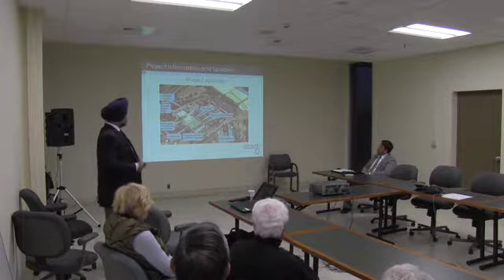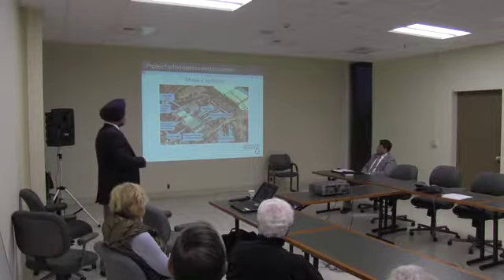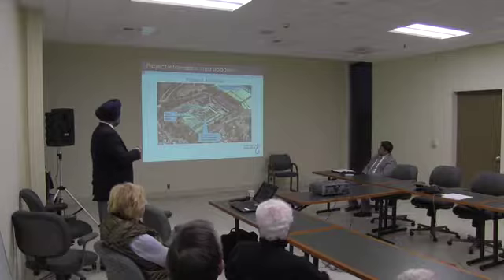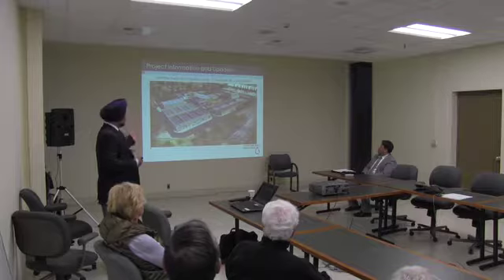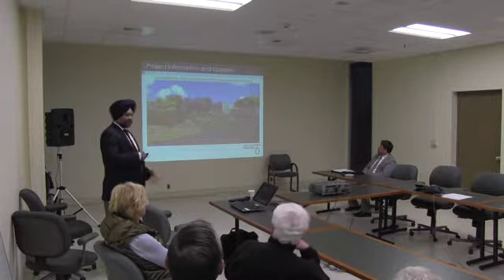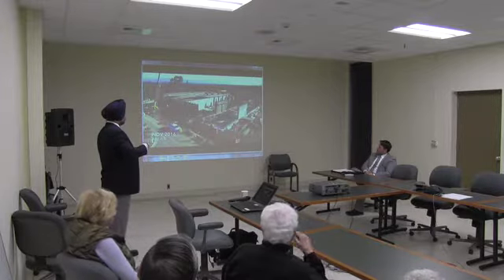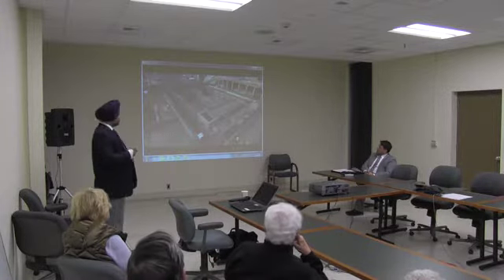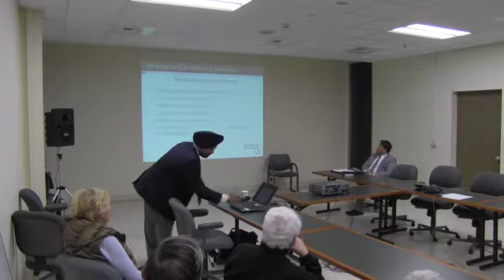Rinconada WTP Public Meeting, Part 2 Feb. 16, 2017